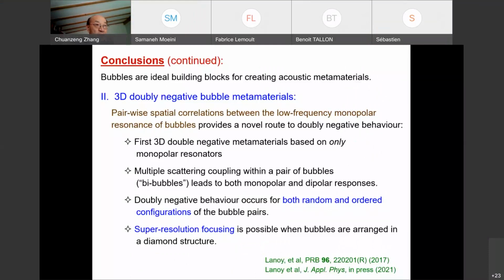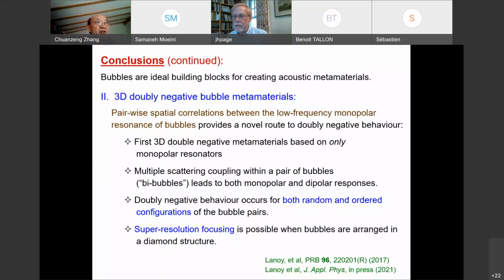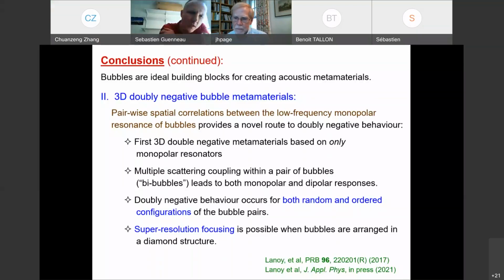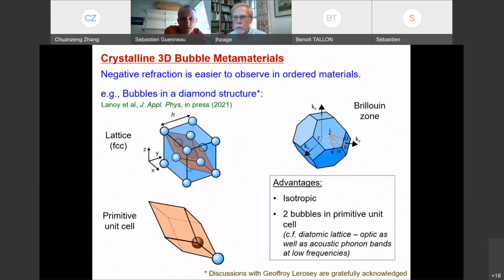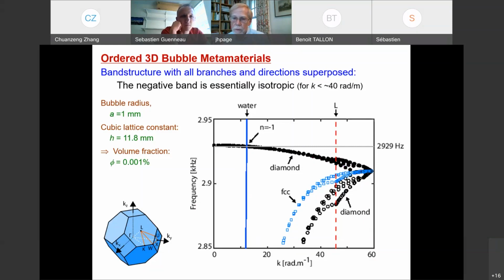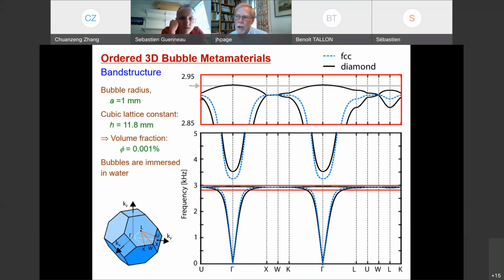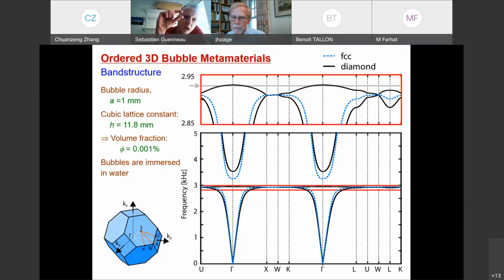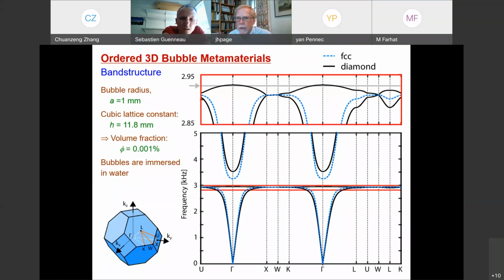MetaMAT’s 45th webinar - 08.06.2021 - Q&A - John H Page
Seminar 45, Tuesday 08 June 2021, 14:00 (London Time)

Title: Bubbly Acoustic Metamaterials

Speaker: John Page (Distinguished Professor Emeritus, University of Manitoba, Canada)

Abstract: Bubbly metamaterials are created by exploiting the low-frequency Minnaert resonance of bubbles, and can radically modify acoustic wave behaviour.  In this presentation, I will first review the properties of bubble metascreens, which consist of a single layer of bubbles in a soft solid, and can be very efficient absorbers of waterborne acoustic waves.  Two different metalayer configurations will be considered that allow almost perfect compensation of the radiative scattering losses, so that virtually all of the acoustic energy can be absorbed.  I will show how optimization of bubble metascreens’ performance is facilitated by a relatively simple analytical model, and that, despite being resonance-based, near-perfect absorption is possible over a very wide frequency range even when the metalayer is ultrathin.  In the second part of the talk, I will describe three-dimensional structures with pair-wise spatial correlations between the bubbles.  Such structures exhibit doubly negative behaviour even though the low-frequency resonance of a single bubble is purely monopolar.  Furthermore, this doubly negative behaviour can occur when the bubble pairs are arranged in either random or periodic configurations.  Predictions for both types of structure will be presented and the influence of dissipation on doubly negative behaviour discussed.  For the 3D crystalline metamaterial case, the focusing and imaging capabilities of a flat metalens will be demonstrated, showing the imaging of a point source by a slab with a relative refractive index n = -1, evidence of super-resolved focusing, and the imaging of an extended object.